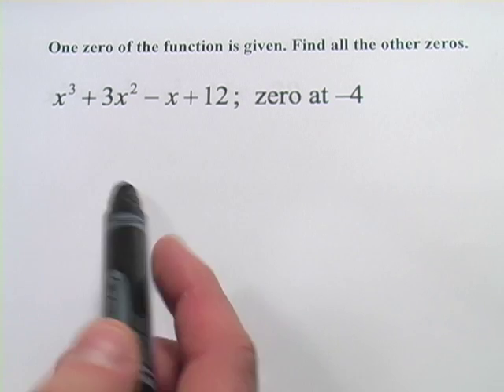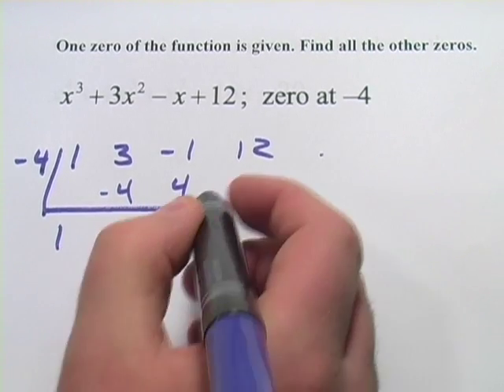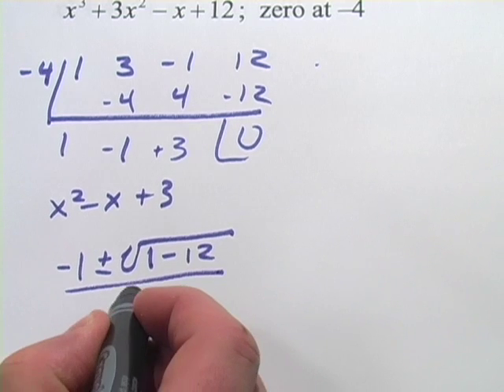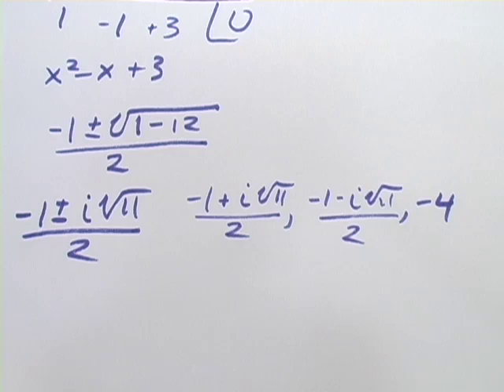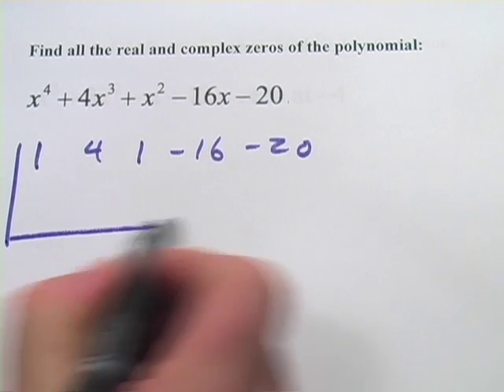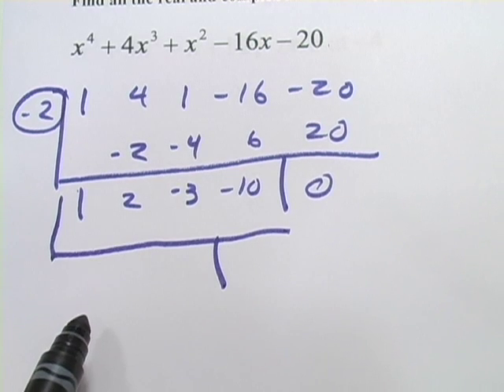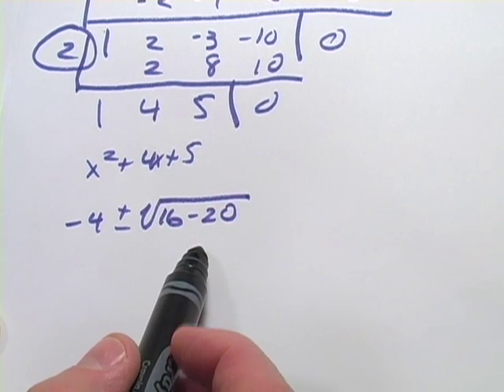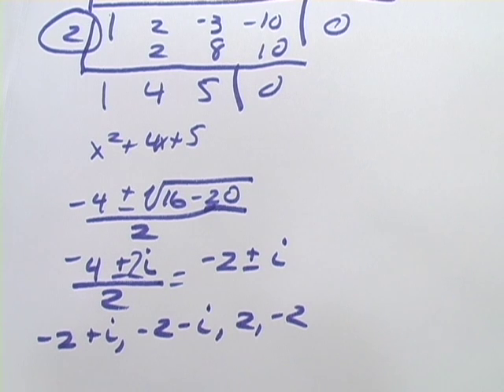Finding the Zeros of Third and Fourth Degree Polynomials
How to find the zeros of third and fourth degree polynomials